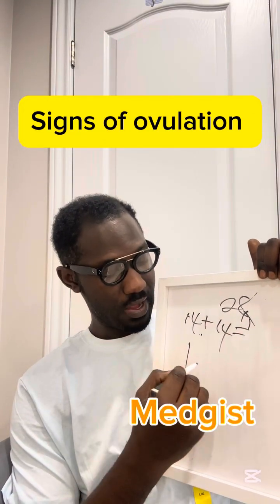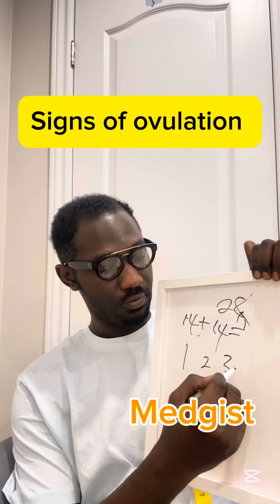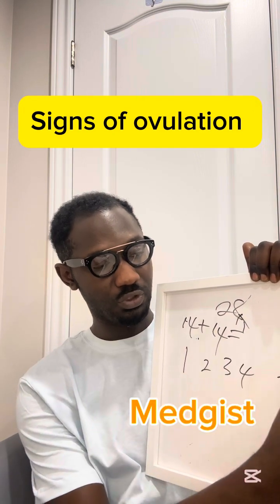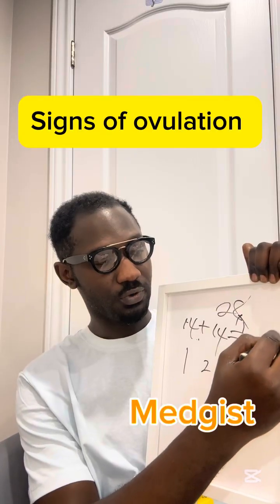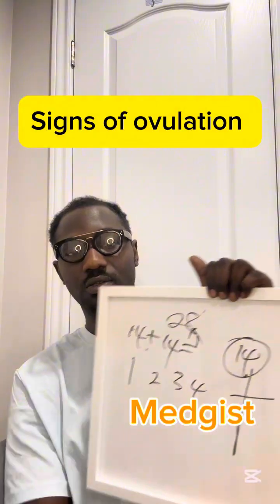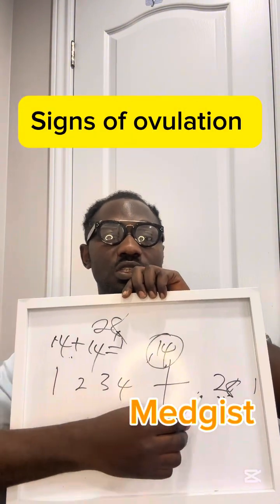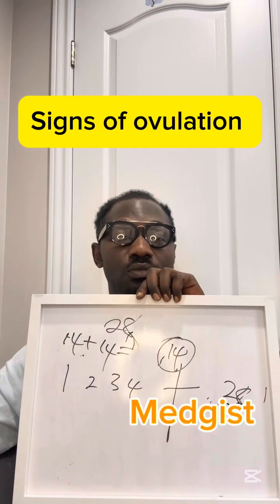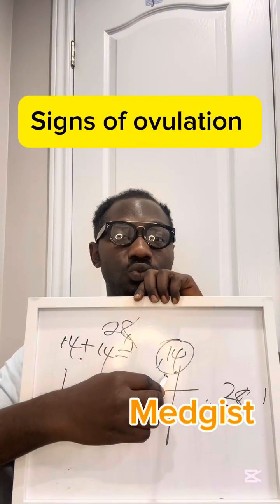May 18, 2025